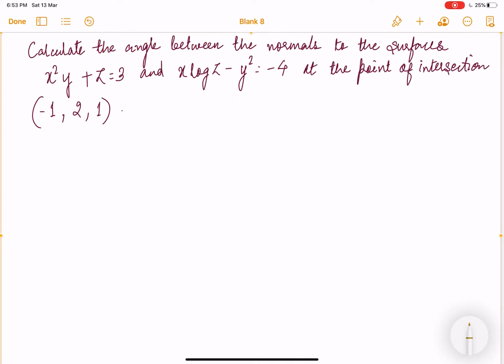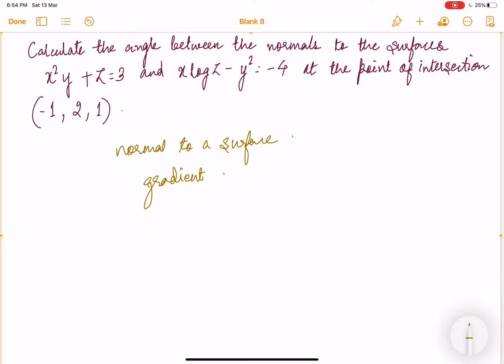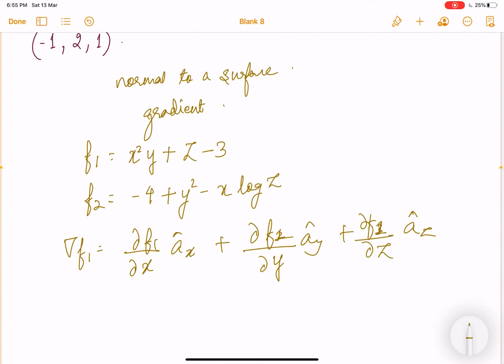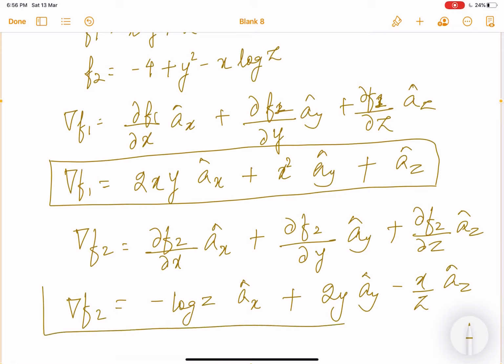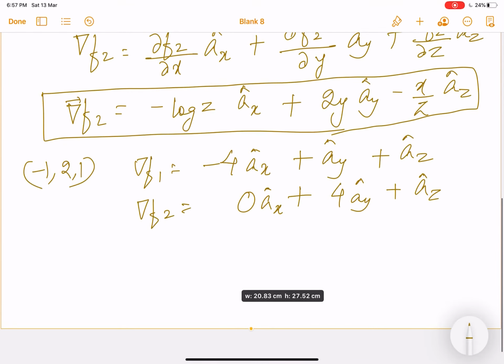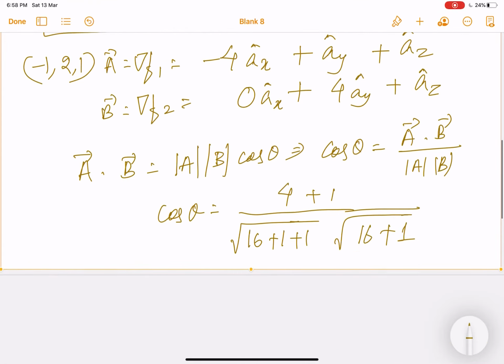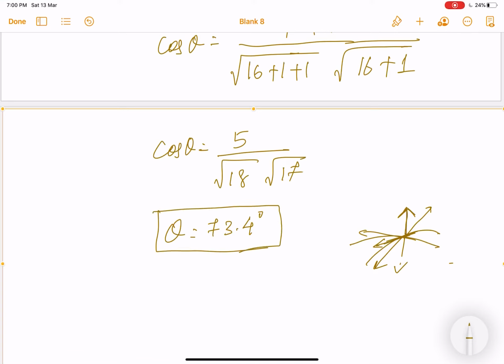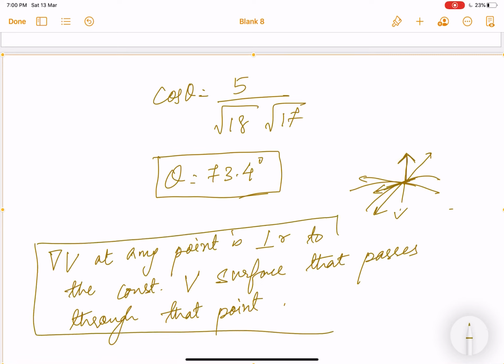Practice exercise 2.5 | Vector calculus | Principles of Electromagnetics by Matthew N.O.Sadiku